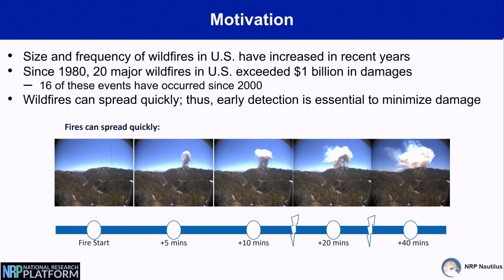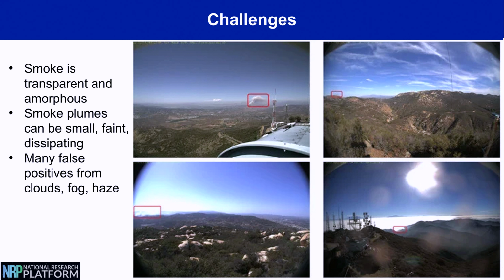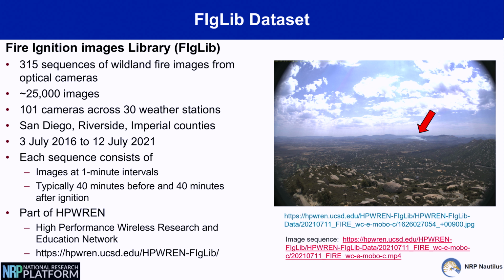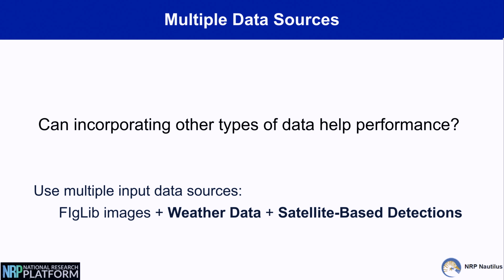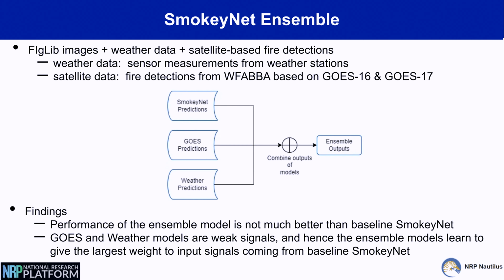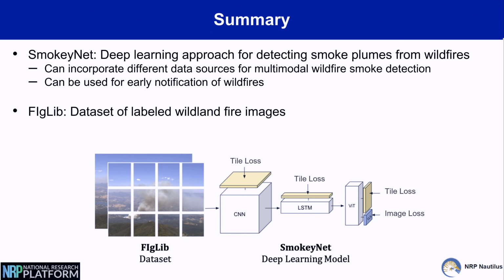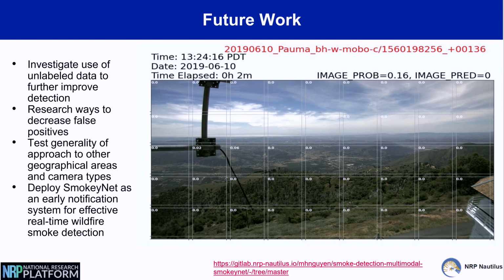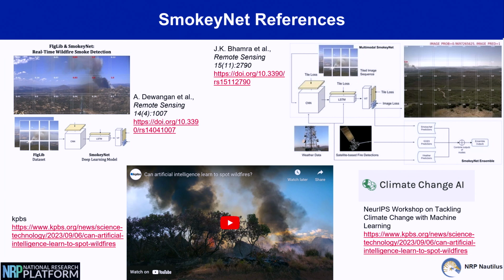2024 5NRP - Mai Nguyen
SmokeyNet for Wildfire Smoke Detection
Mai H. Nguyen, SDSC